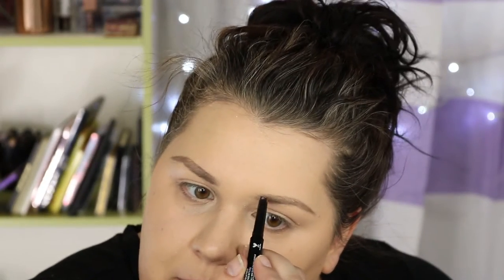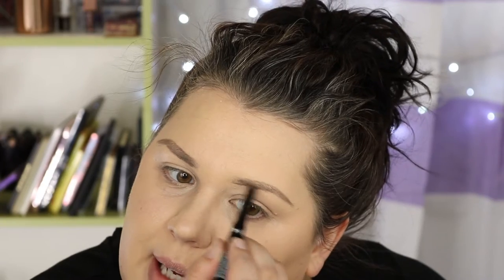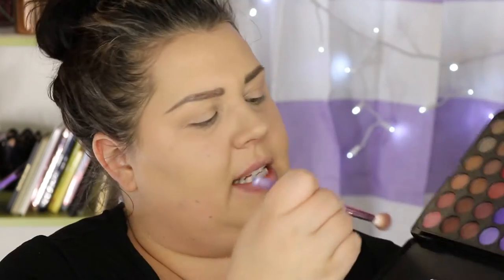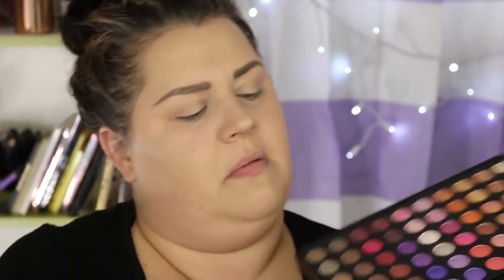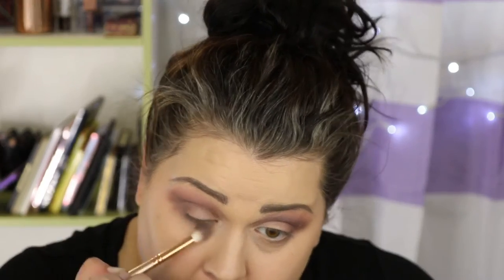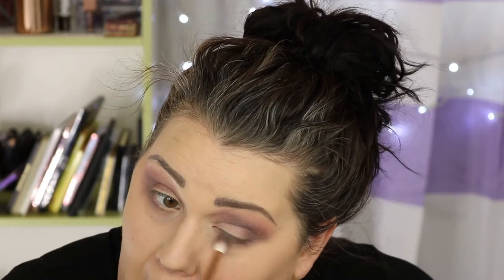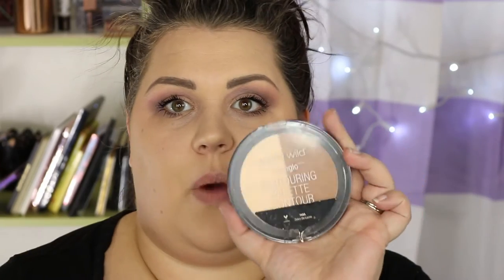Get to Know Me Tag! Get Ready with Me Drugstore Edition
Hello! My name is Leah and today I'm doing the Get to Know Me Tag! Join me for a Get Ready with Me Drugstore Edition and a bunch of weird knowledge about me. I hope you enjoy!

Products Used:

L'Oréal Paris Infallible Fresh Wear Foundation
LA Girl Shady Slim Eyebrow Pencil
Joah Beauty Eyebrow Pencil
BH Cosmetics 120 Eyeshadow Palette
Wet N Wild Photo Focus Concealer
Wet n Wild Contour Kit
Wet N Wild Color Icon Blush
Wet n Wild Mega glo Highlighter
Maybelline Falsies Push Up Mascara
Maybelline Color Sensational Vivid Hot Laquer